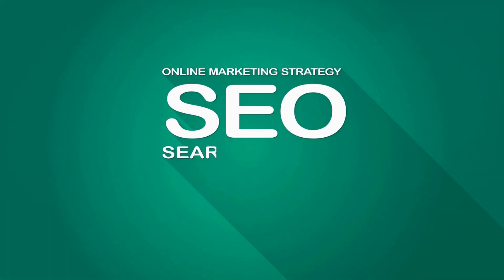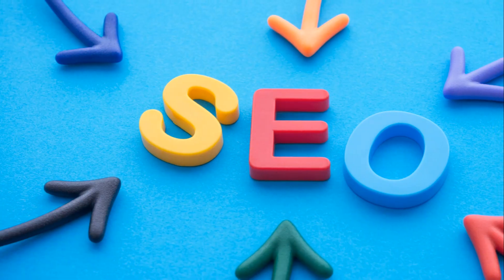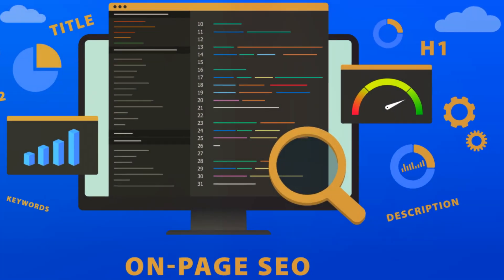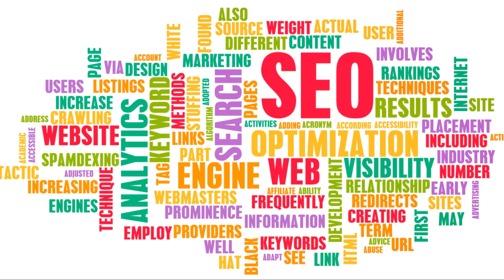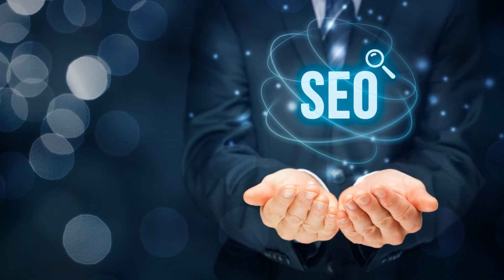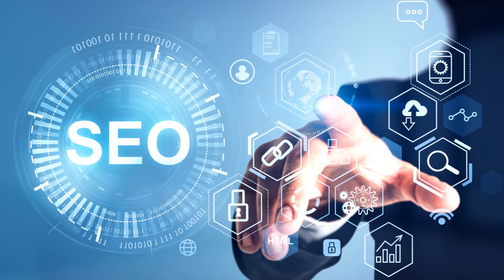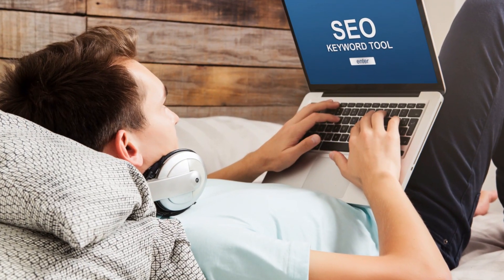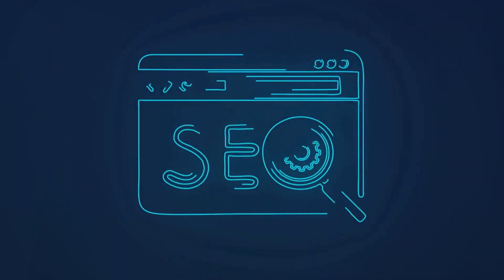On-Page SEO Secrets: Your Comprehensive Guide to Mastering Search Engine Optimization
🌟 Welcome to Authority Solutions’ YouTube Channel! 🌟

Sharing really helps our channel grow and allows us to create more fantastic videos for you!

🌐 For more detailed information, exclusive content, and the latest updates, make sure to visit our

🌐 For more information about our On-Page SEO services, visit our

Start mastering SEO and elevate your online presence today.

TRANSCRIPT:

Ever wondered what on-page SEO is and how it can benefit your website? On-page SEO, or search engine optimization, is an essential digital marketing strategy that can dramatically improve your website's visibility and rankings on search engines. On-page SEO is the key to your website's visibility and ranking success. So what exactly is on-page SEO? Think of it as the fine-tuning of individual web pages to help them rank higher in search engine results. It's like giving your web page a mini makeover. This includes optimizing the content, the HTML source code, and even the metadata. It's about making your page more appealing and relevant to search engines, which in turn brings more relevant traffic your way. In essence, on-page SEO is your stepping stone to a higher search engine ranking. Now, you might ask, why should I care about on-page SEO? The benefits are substantial and multifaceted. Firstly, on-page SEO boosts your website's visibility in search engine results, making it easier for potential customers to find you. Secondly, it enhances your website's usability, creating a more enjoyable user experience. Lastly, a well-optimized page can lead to higher conversion rates, turning visitors into customers. With on-page SEO, not only do you climb the search engine ladder, but you also enhance your website's user experience and conversions. Ready to unlock the power of on-page SEO? Don't hold back. Dive deeper, seek expert advice, or begin applying what you've learned to your website. Take the leap today and start optimizing your website with on-page SEO.